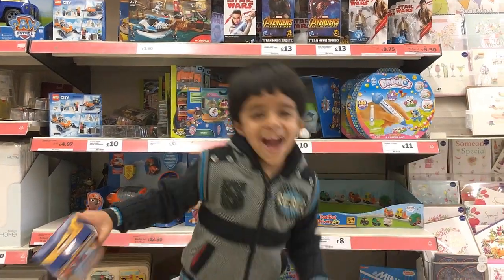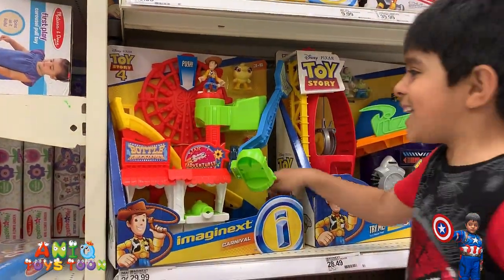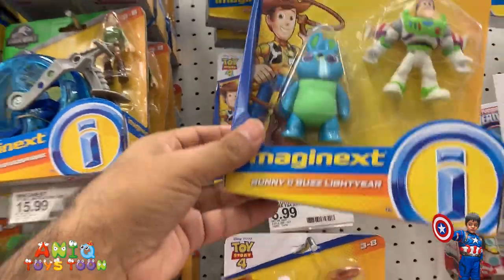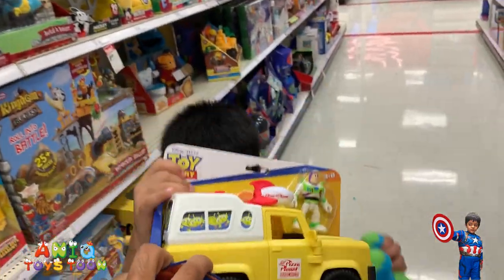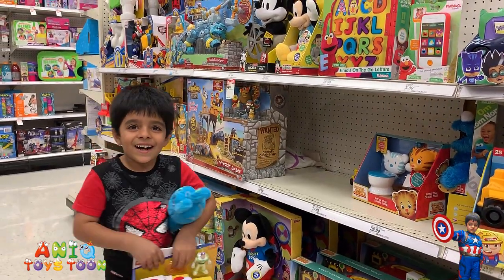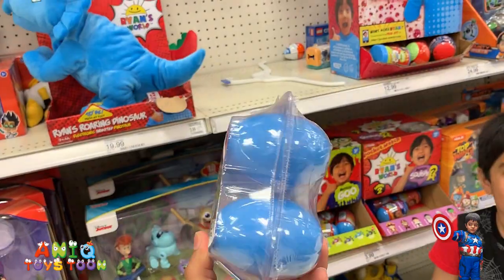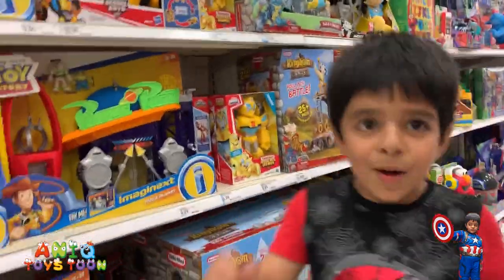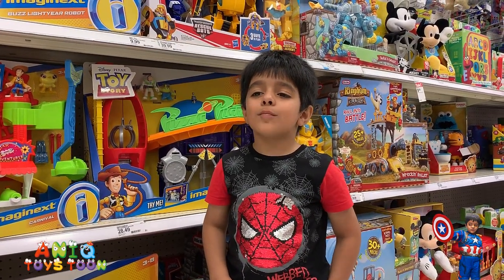TOY STORY 4 TOYS AT TARGET || NEW TOY STORY 4 TOYS 2019 HUNT AT TARGET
This video is about new Toy Story 4 toys toy hunt at Target toy section. You will see Aniq hunting for all new toy story 4 toys in this video and you will also see us looking at the awesome toys from toy story 4 movie. Aniq loves to do toy story toys hunt, toy story 4 toys toy hunt, toy story toys unboxing, toy story 4 toys unboxing, toy story toys reviews, and toy story 4 toys review, toy story toys, new toy story toys, toy story toys 2019. His favorite characters from toy story 4 movie are toy story toys Woody, toy story 4 toys Woody, toy story toys Buzz Lightyear, toy story 4 toys Buzz Lightyear, toy story toys Bo Peep, toy story 4 toys Bo Peep, toy story toys Forky, toy story 4 toys Forky, and toy story 4 toys minis. As a matter of fact, we are a big fan of all characters from toy story 4 movie including Buzz Lightyear, Benson and Woody, Little Bo Peep, Jessie, Sheriff woody, Forky, Hamm, Mr. Potato Head, Ken, Aliens, Trixie, Dolly, Mr. Picklepants, Buttercup, Mrs. Davis, Duke Caboom, Gabby Gabby, Giggle McDimples, Bonnie, and Andy Davis. He had a lot of fun looking at these toys and would love to see toy story toys in real life.